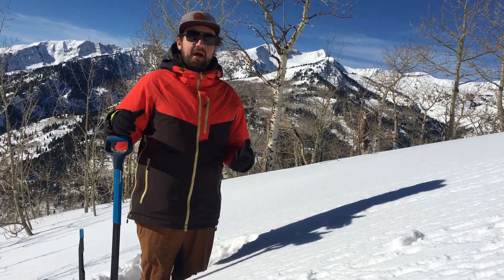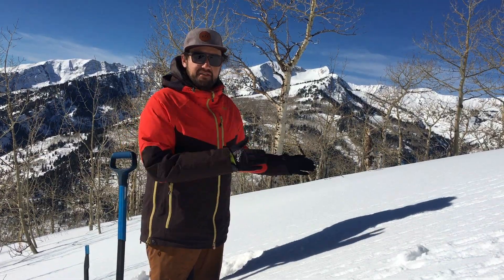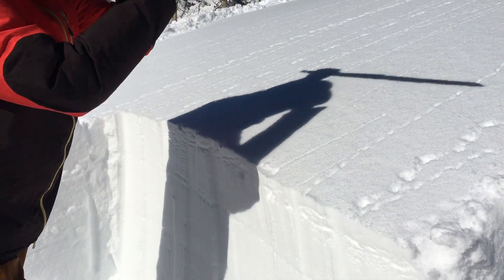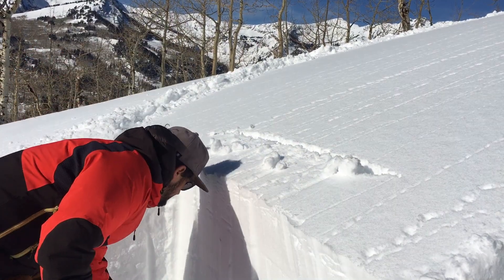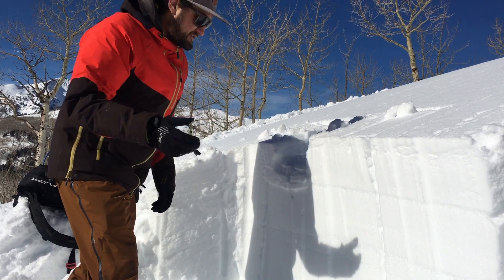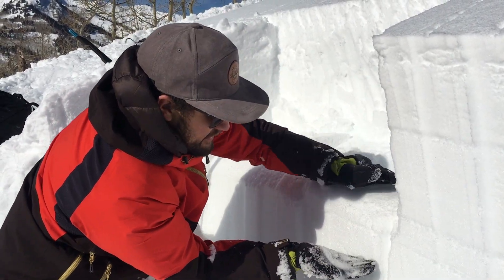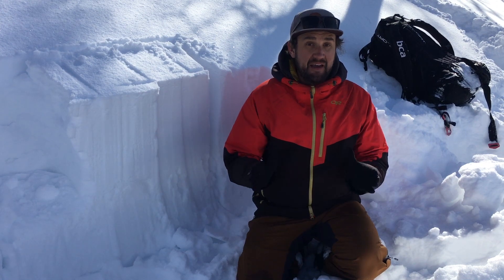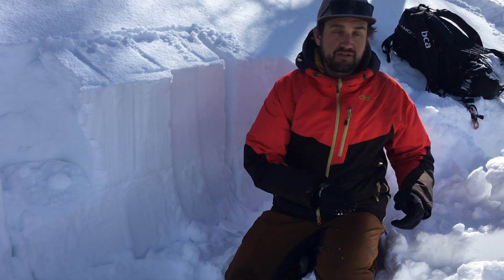Field Day in American Fork Canyon (1/6/2019)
Looking for a persistent weak layer on southerly aspects.  How to do an extending column test.